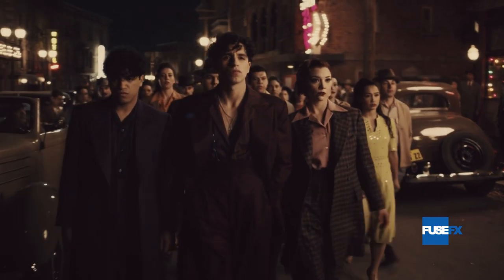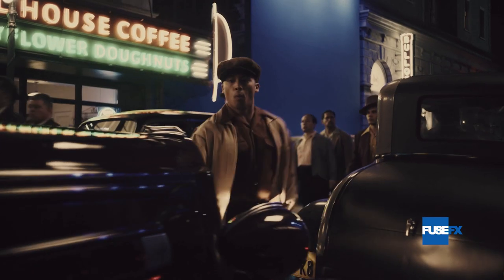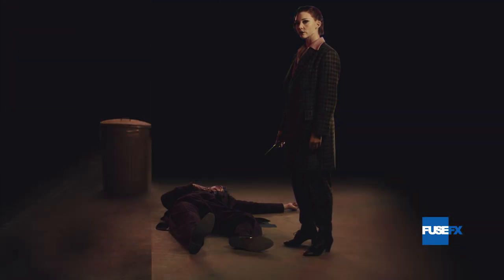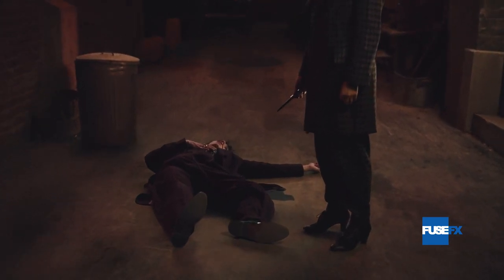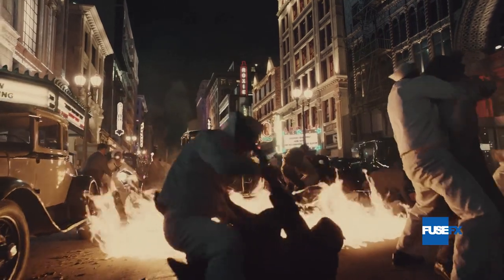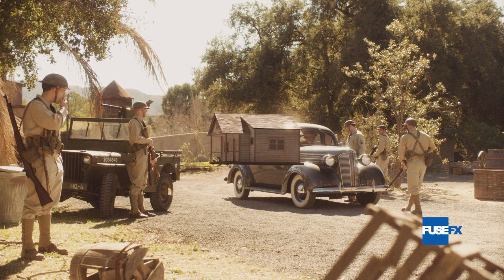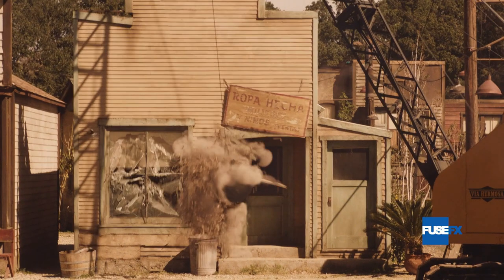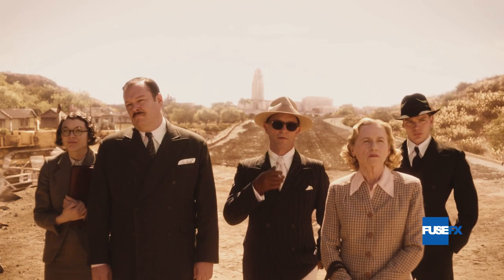Penny Dreadful: City of Angels - VFX Breakdown by FuseFX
Check out this amazing & insightful VFX Breakdown "Penny Dreadful: City of Angels" by the talented team at FuseFX.

When a grisly murder shocks Los Angeles in 1938, Detective Tiago Vega and his partner Lewis Michener become embroiled in an epic story that reflects the troubled history of the city.

1938 Los Angeles is a time and place deeply infused with social and political tension. When a grisly murder shocks the city, Detective Tiago Vega and his partner Lewis Michener become embroiled in an epic story that reflects the rich history of Los Angeles: from the building of the city’s first freeways and its deep traditions of Mexican-American folklore, to the dangerous espionage actions of the Third Reich and the rise of radio evangelism.

Penny Dreadful: City of Angels

Penny Dreadful: City of Angels VFX